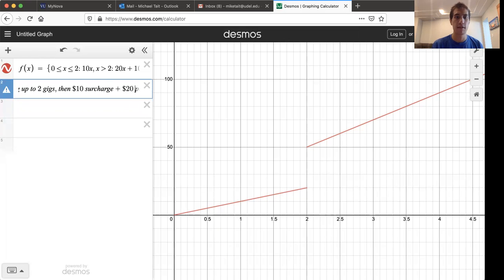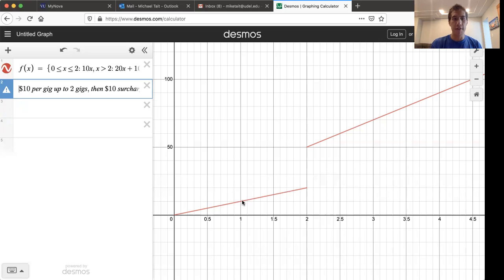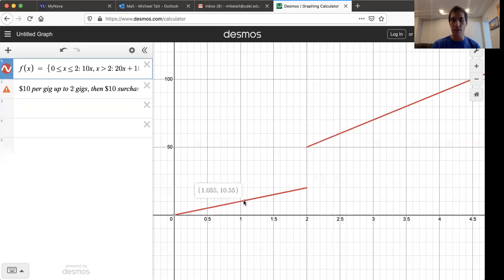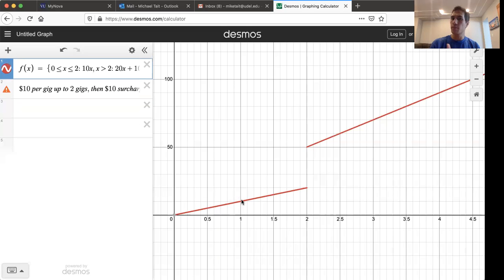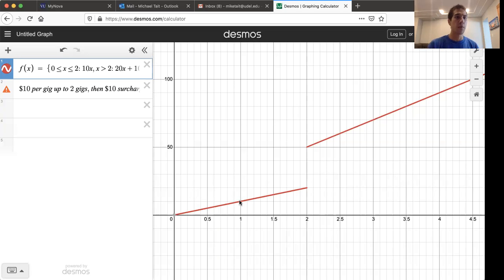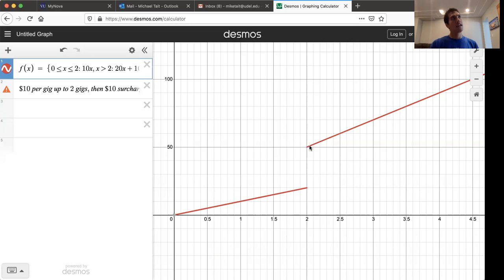limit examples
section 1.7 video 2: 1 example of a limit that exists and 1 that doesn't